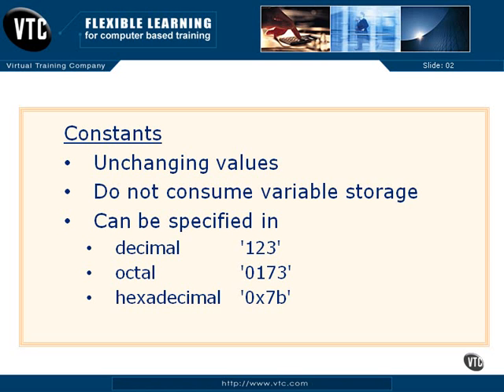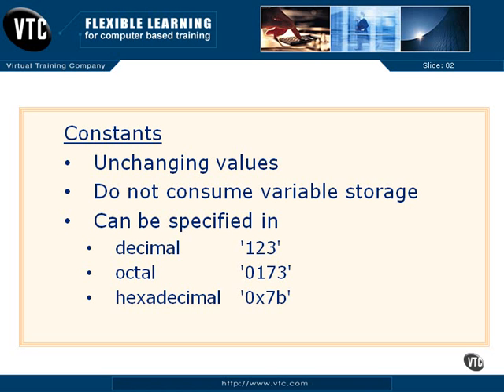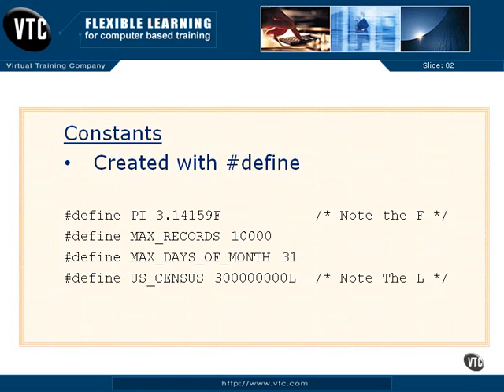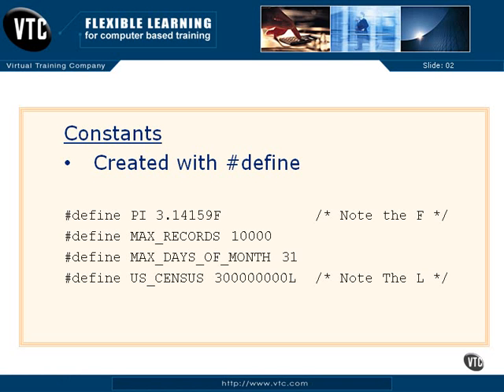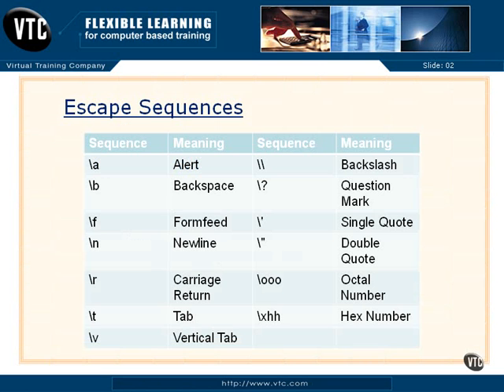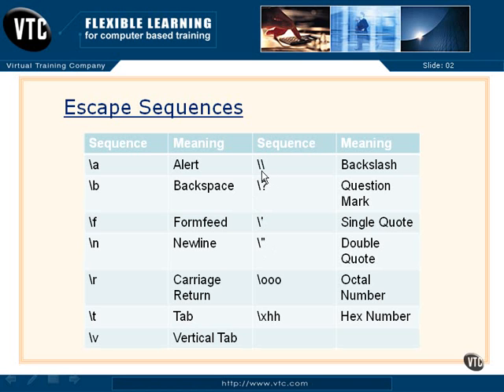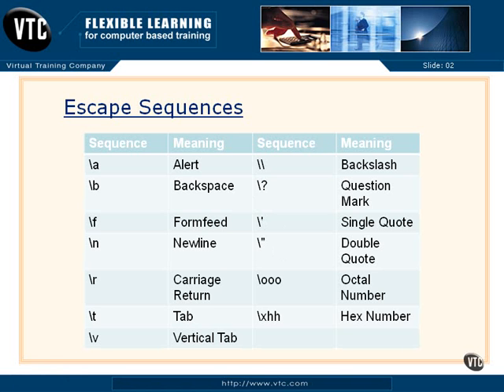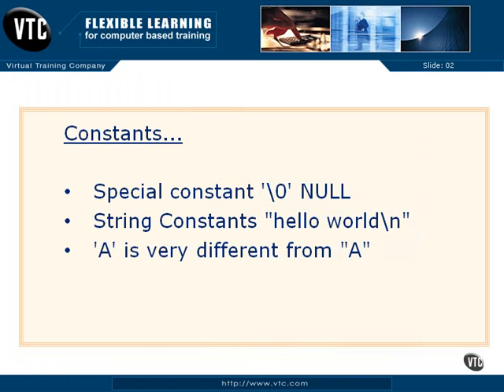C Programming Tutorial 2-3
C Programming Tutorial for absolute beginner. This is also a good lesson for C++ learner.